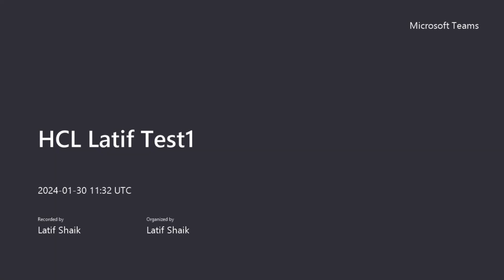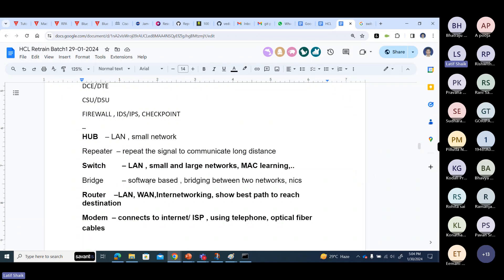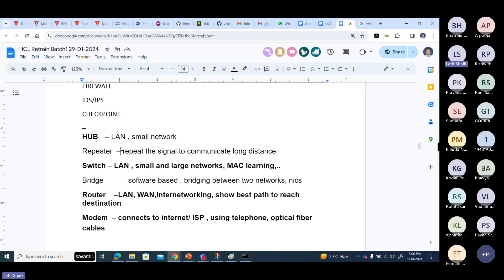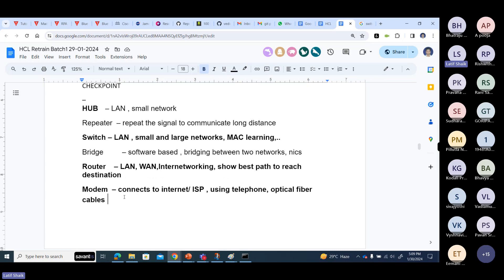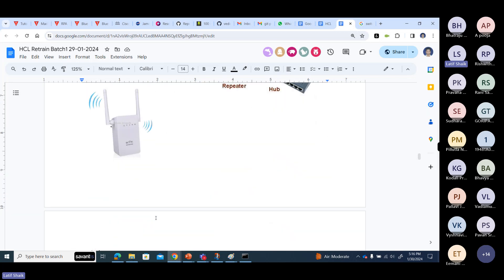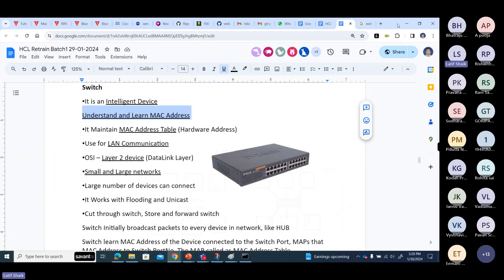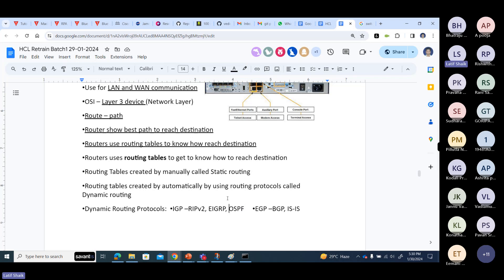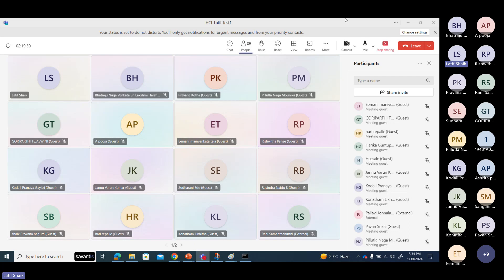(RT1) Day2 - Part2 Networking Basics - Devices, HUB, SWITCH, ROUTER, MODEM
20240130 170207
Networking Devices
HUB
REPEATER
SWITCH
BRIDGE
ROUTER
MODEM
WIRELESS AP
FIREWALL
IDS/IPS
CHECKPOINT
HUB   – LAN , small network
Repeater  – repeat the signal to communicate long distance
Switch – LAN , small and large networks, MAC learning,..
Bridge  – software based , bridging between two networks, nics
Router    – LAN, WAN,Internetworking, show best path to reach destination
Modem  – connects to internet/ ISP , using telephone, optical fiber cables
HUB
•It is not an Intelligent Device
It does not understand MAC address and IP address
•User for LAN communication
•suitable for Small networks
•OSI - Layer 1 Device (Physical Layer)
•It Broadcasts the packet to every device in network
Consume more bandwidth , more traffic
•More No of collisions occurs
More data loss

Single Broadcast domain and Single Collision Domain
Repeater
Repeater repeat signal again , so signal can send to long distance
Twisted Pair -UTP/STP – support 100 Meters
To communicate more than 100 Meters , need Repeater
-Hub act like repeater
Ex. Repeater – Wifi extender

Switch
•It is an Intelligent Device
Understand and Learn MAC Address
•It Maintain MAC Address Table (Hardware Address)
•Use for LAN Communication
•OSI – Layer 2 device (DataLink Layer)
•Small and Large networks
•Large number of devices can connect
•It Works with Flooding and Unicast
•Cut through switch, Store and forward switch
Switch Initially broadcast packets to every device in network, like HUB
Switch learn MAC Address of the Device connected to the Switch Port, MAPs that MAC Address to Switch PortNo, The MAP called as MAC Address Table
Switch unicast packets to destination device using MAC Address Table

Reduces No of Collision, Less Packet data Loss
Single Broadcast domain Multi collision domain
Function of a Switch
•MAC Address Learning
•Forwarding
•L3 Switch – do function as switch and router
•Used at inter-vlan routing, vtp
•Internetwork communication

Router
•It Works with Logical Addressing (i.e. IP, IPX, Apple Talk)
•Internetworking Device
•Connect two or more networks
•Use for LAN and WAN communication
•OSI – Layer 3 device (Network Layer)
•Route – path
•Router show best path to reach destination
•Routers use routing tables to know how reach destination
•Routers uses routing tables to get to know how to reach destination
•Routing Tables created by manually called Static routing
•Routing tables created by automatically by using routing protocols called Dynamic routing
•Dynamic Routing Protocols:  •IGP –RIPv2, EIGRP, OSPF     •EGP –BGP, IS-IS

Modem:
•Modulator and Demodulator
•digital single – Modem -- analog  single
•Modem make you connects to ISP through telephone cable, fiber optical cable
•Modem connects to Internet

•Some Wi Fi routers / Router built in Modems